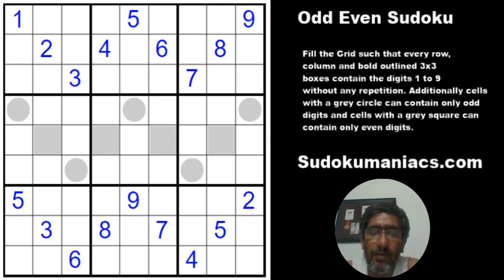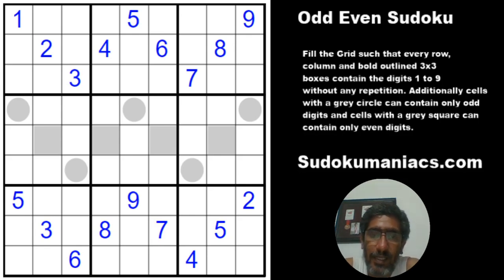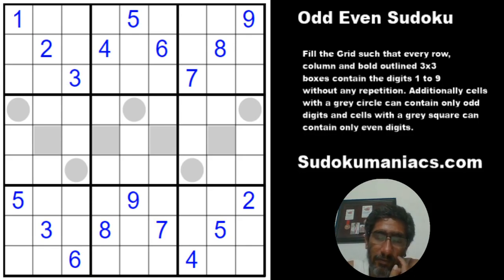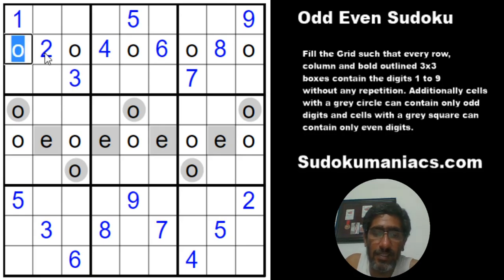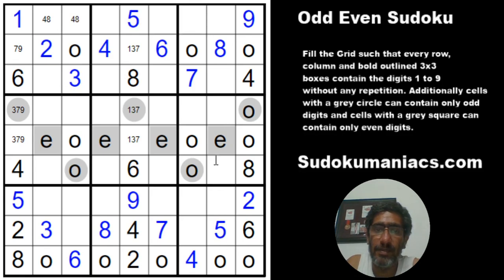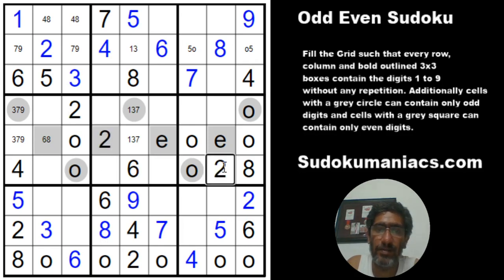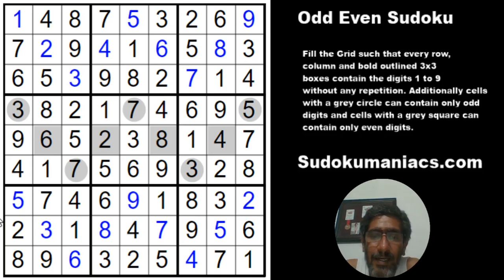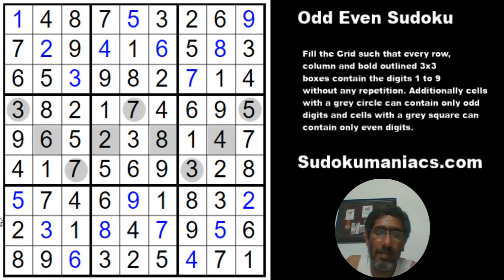3 Time World Sudoku Champion rates this as one of the best Odd Even Sudokus he has ever seen.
A place where you learn to solve sudokus and videos detailing how to approach different variations of Sudoku. Hi Everyone, I am Rishi Puri, one of the first people in India to take to Sudoku and represent India at various international competitions since 2007. I have won the Indian Sudoku Championships in 2013 and 2014. I also won the Times of India Sudoku Championship in 2013. Internationally I have been runners up at Brand's International Sudoku Challenge in 2011 and 2012 and have also won The Times Su-doku competition in 2012 in London.Now I have moved into the role of a mentor where I teach sudoku to school children. We hope to spread the knowledge and awareness of sudoku and draw people to this amazing brain game.You can also try and solve puzzles online at our

This is an Odd Even Sudoku that was created by Ashish Kumar.

If you wish to solve it online, head to our website on the link above